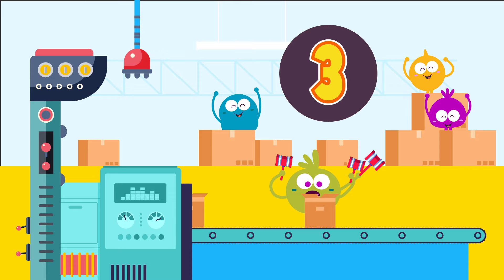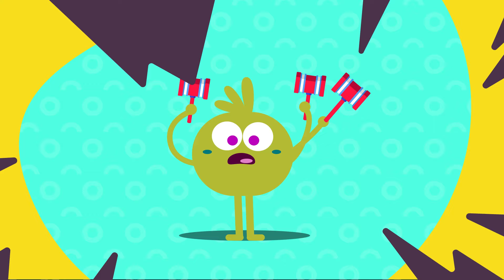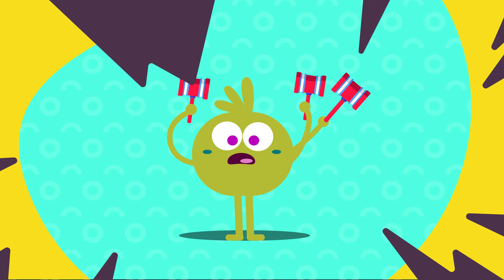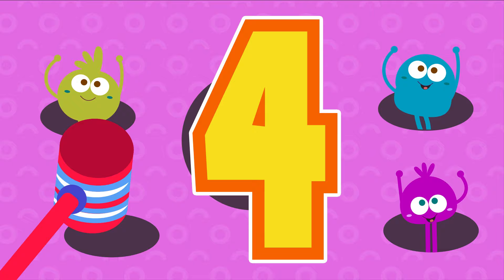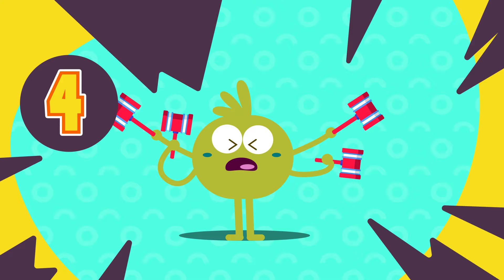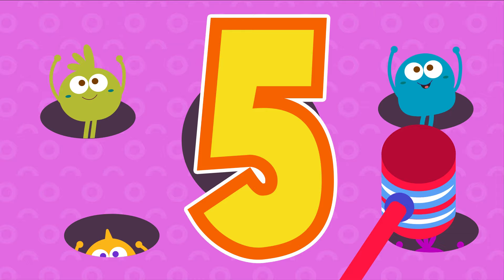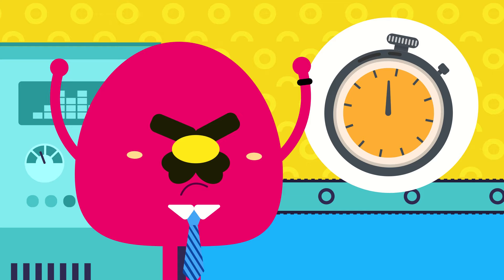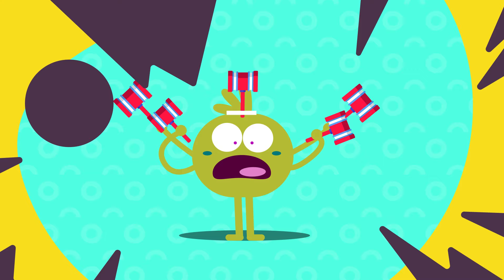Johnny Works with One Hammer - The Kiboomers Preschool Songs & Nursery Rhymes Counting to Five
Sing along and learn with The Kiboomers preschool songs & nursery rhymes! Johnny Works with One Hammer is a fun counting song for preschoolers.  Children can count to five with our fun action song.  Enjoy!

Johnny Works With One Hammer song lyrics for kids :

Johnny works with one hammer,
one hammer, one hammer
Now he works with two

Johnny works with two hammers,
two hammers, two hammers
Now he works with three

Johnny works with three hammers,
three hammers, three hammers
Now he works with four

Johnny works with four hammers,
four hammers, four hammers
Now he works with five

Johnny works with five hammers,
five hammers, five hammers
Now he goes to sleep!

Keep on Bouncing with The Kiboomers!
Here's a few of our other most popular learning songs from The Kiboomers crew.

Do your kids like Cocomelon, Baby Bus, Bounce Patrol or The Wiggles? Do they love dancing around to catchy tunes like If You’re Happy and You Know It or Baby Shark? If so - they’ll love The Kiboomers! The Kiboomers offer educational songs and learning videos catered to young children as they play, laugh, learn and grow. Your toddlers, preschoolers and kindergarten kids will have fun learning about letters, numbers, colors and shapes as they dance and sing along with their favorite Kiboomers character! Whether it’s learning their ABC’s or Going on a Bear Hunt, they’re sure to have fun, laugh and smile as they grow!